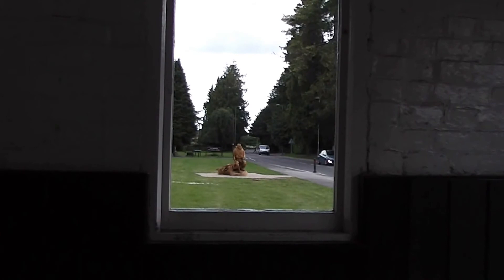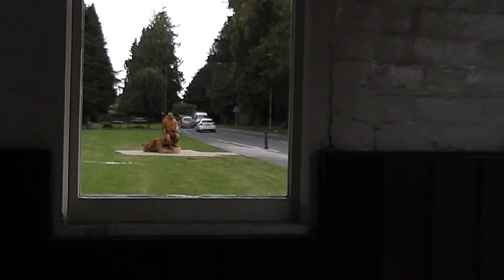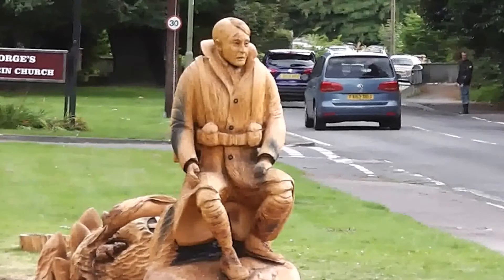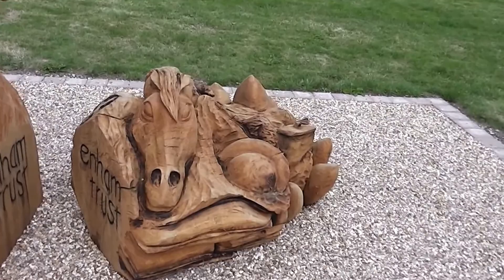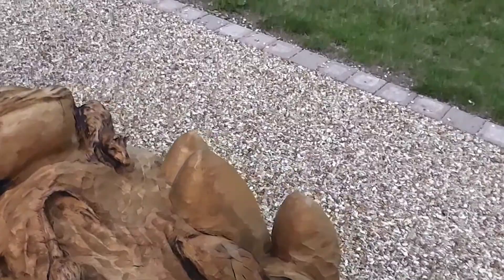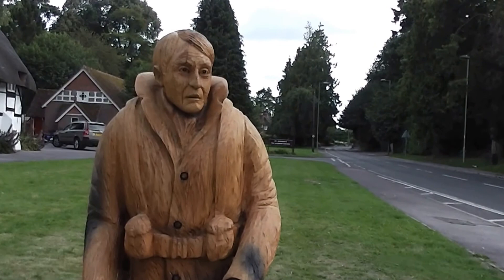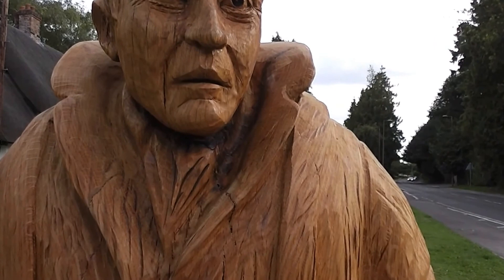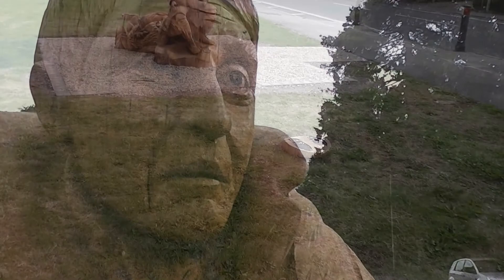Enham Alamein’s Sculpture Commemorating Enham Alamein’s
There was a Charitable Recuperation Center for 1st WW Soldiers built at  Enham Alamein and it still continues today for those in need. This sculpture is to commemorate 100 years since the beginning of WW1. And was unveiled by Simon Weston and  Sir Gerald Howarth MP. The footprints are part of a walking trail.